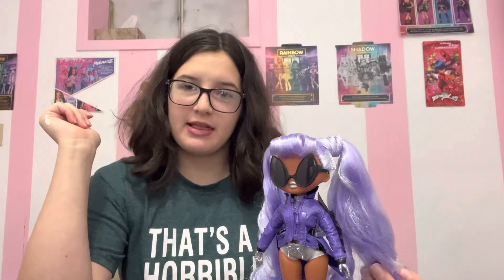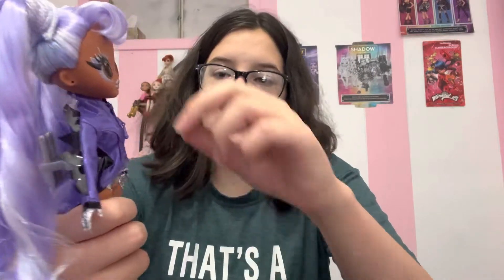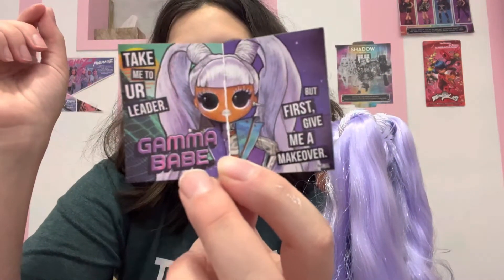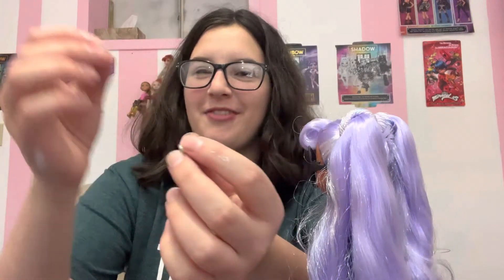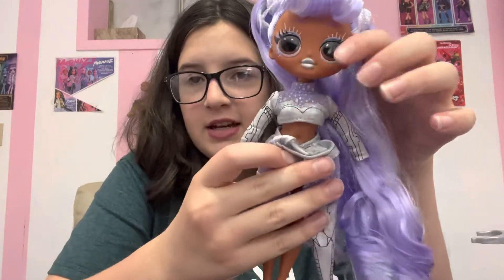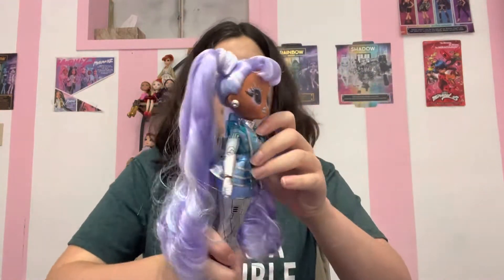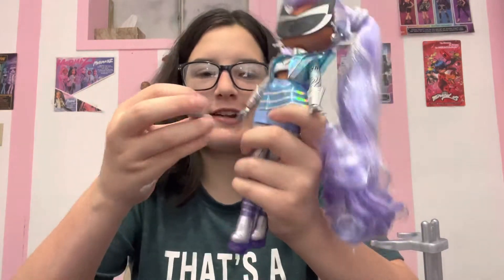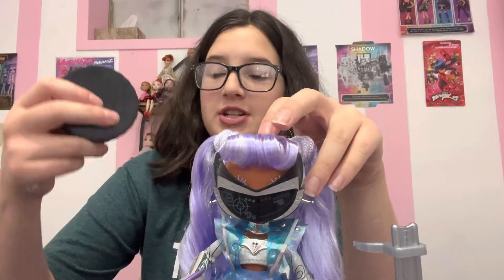Lol OMG Gamma Babe doll review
Lol OMG Gamma Babe review